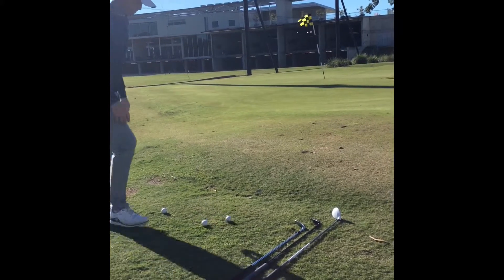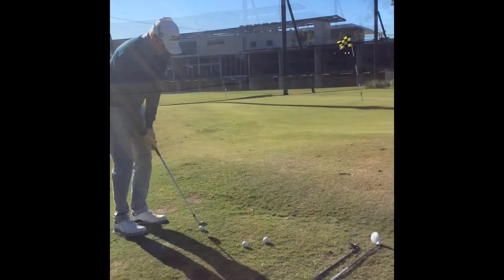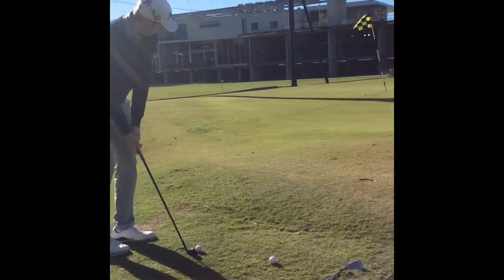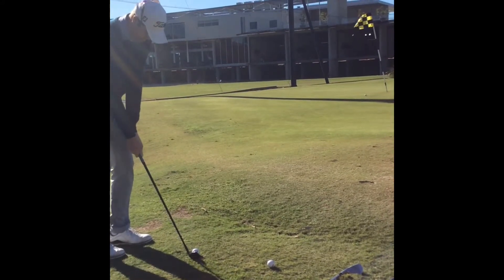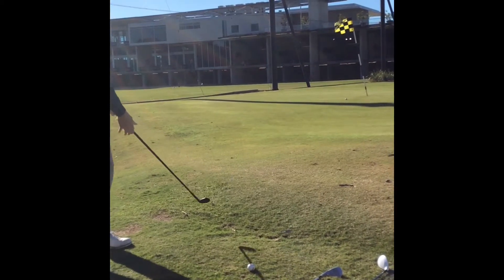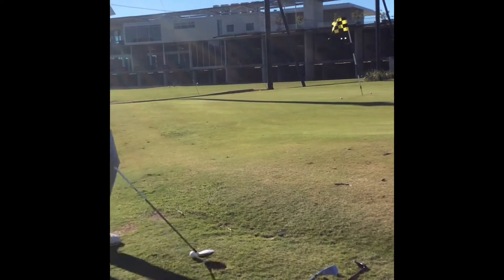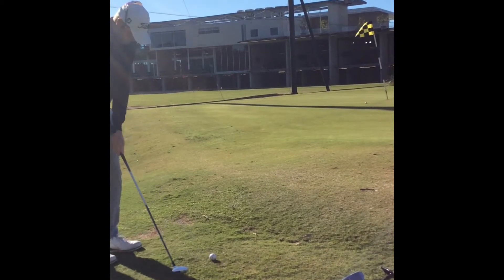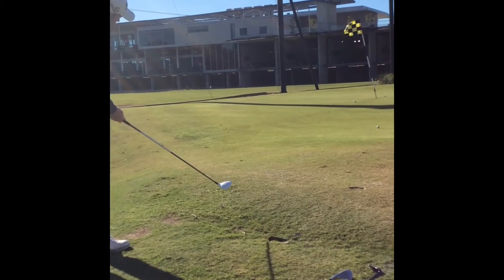KDV Coaching Tip - Get Creative Around The Green!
KDV Golf Academy instructor Lachlan Ritson encourages you to get creative when practising around the green! To continually improve, try dropping 3 balls in the same spot using a different club, hitting from different angles and really test yourself around the green.